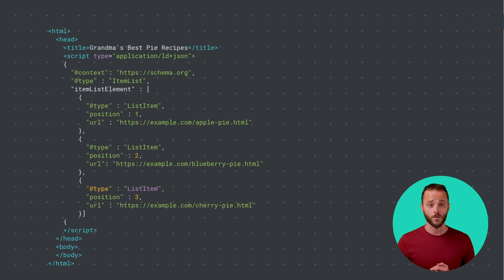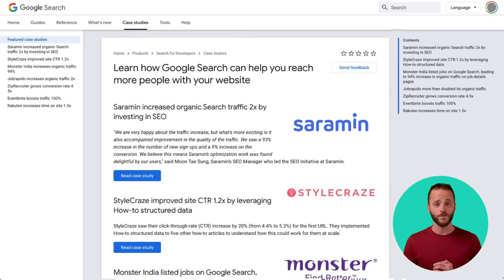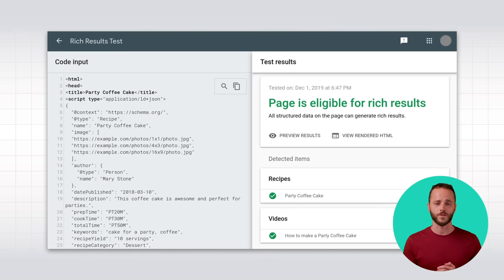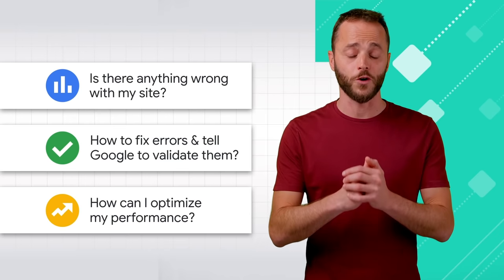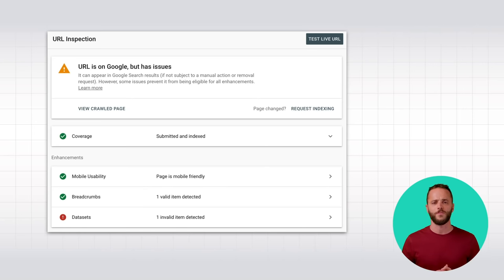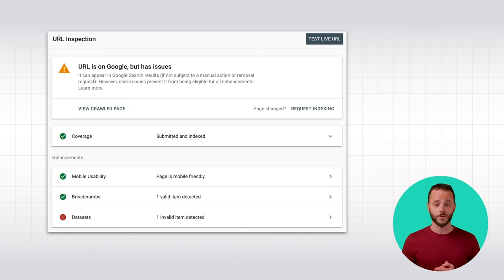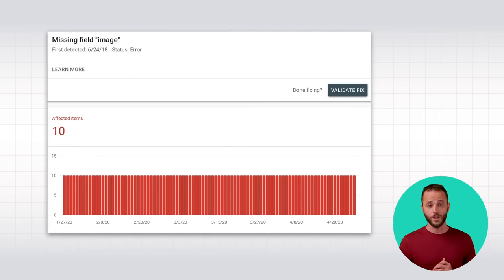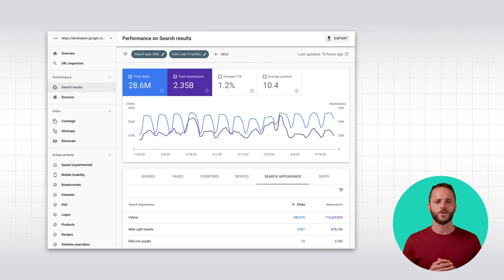Rich Results & Google Search Console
Daniel Waisberg, Search Advocate at Google, goes over best practices on how to get started with rich results and how to use Search Console to optimize your search appearance in Google Search.